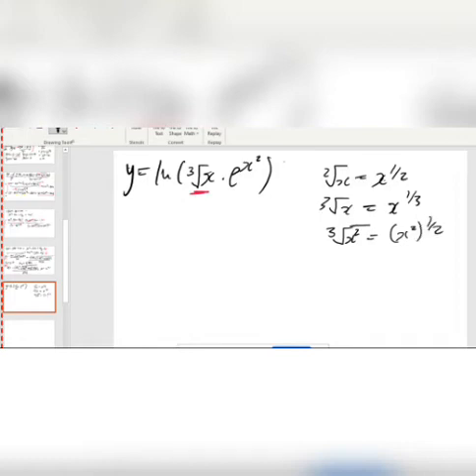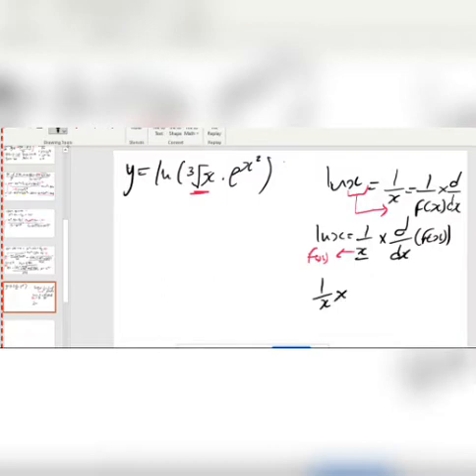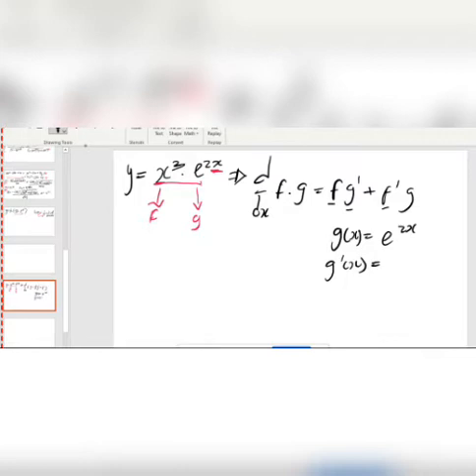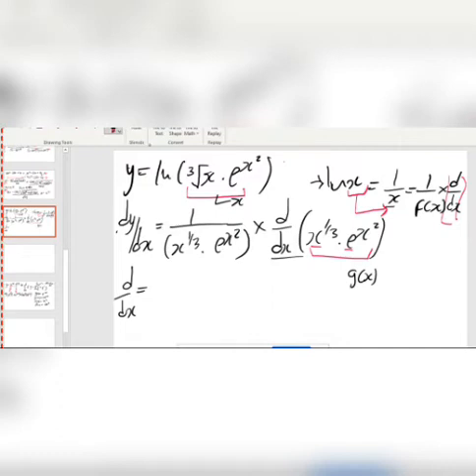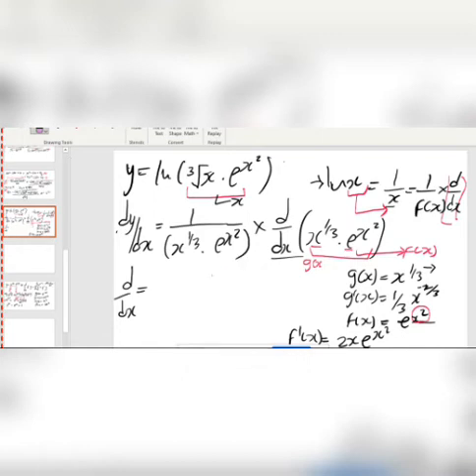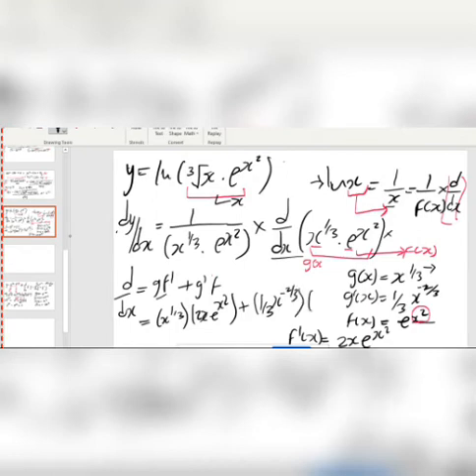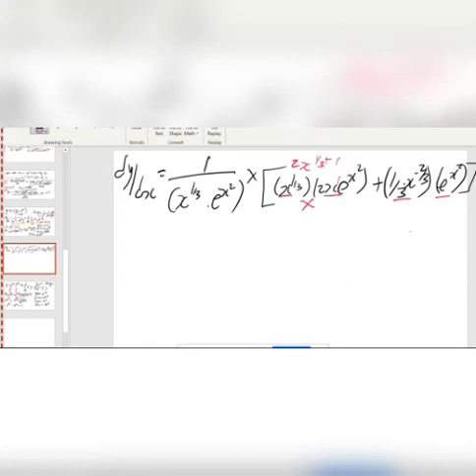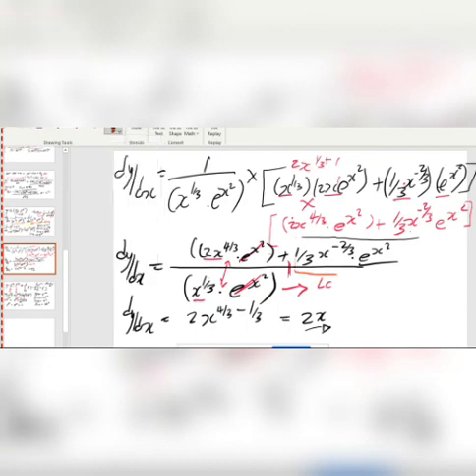Engineering Mathematics I Assignment 3 Revision (PART 2 OF 3)